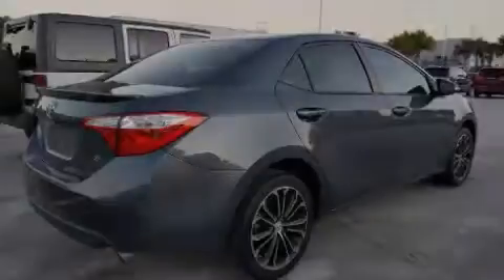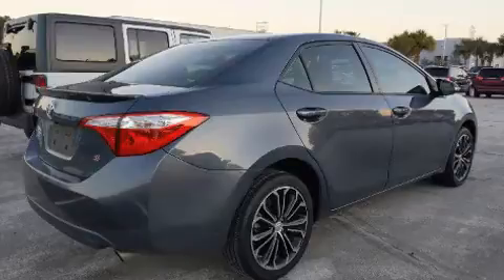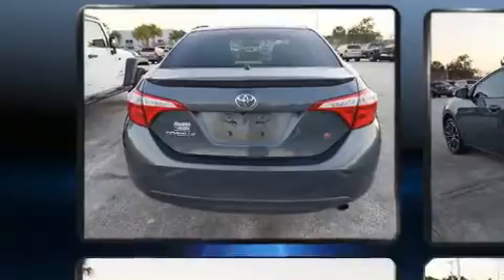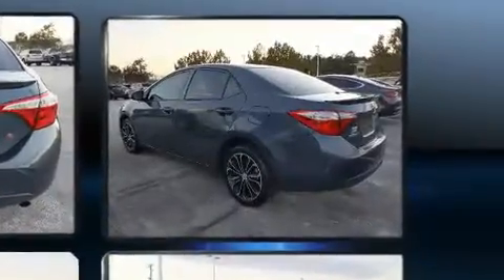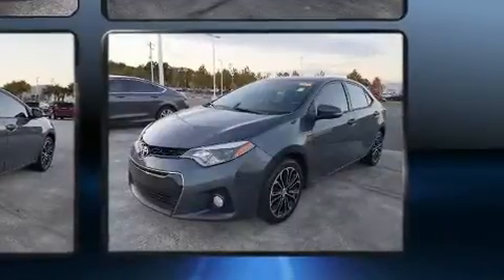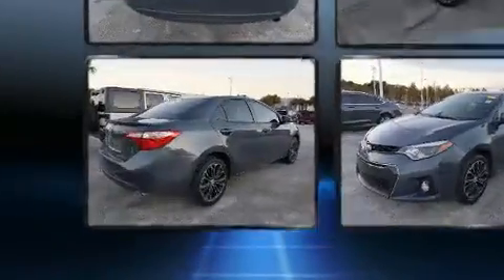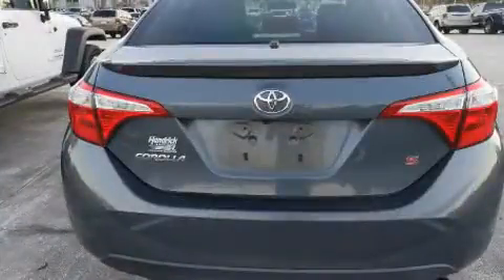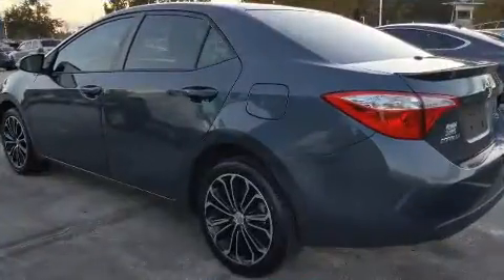2016 Toyota Corolla S Plus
Introducing the 2016 Toyota Corolla. This 4 door, 5 passenger sedan has not yet reached the 50,000 mile mark! Smooth gearshifts are achieved thanks to the 1.8 liter 4 cylinder engine, providing a spirited, yet composed ride and drive. Top features include a split folding rear seat, 1-touch window functionality, a leather steering wheel, an outside temperature display, power door mirrors, power windows, cruise control, and much more. For drivers who enjoy the natural environment, a power moon roof allows an infusion of fresh air. Toyota also prioritized safety and security by including: dual front impact airbags with occupant sensing airbag, front side impact airbags, traction control, brake assist, ignition disabling, and 4 wheel disc brakes with ABS. Various mechanical systems are monitored by electronic stability control, keeping you on your intended path. We know that you have high expectations, and we enjoy the challenge of meeting and exceeding them! Stop by our dealership or give us a call for more information.